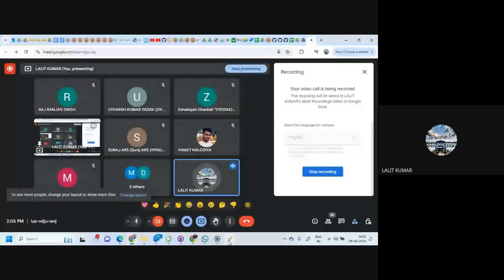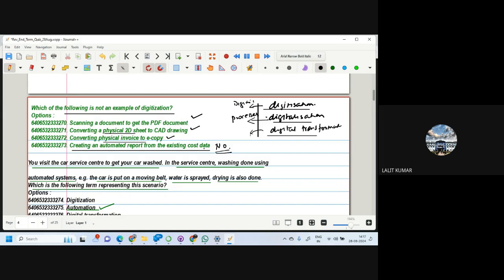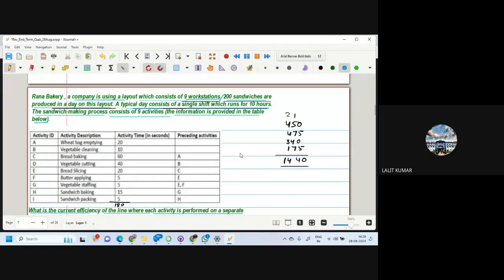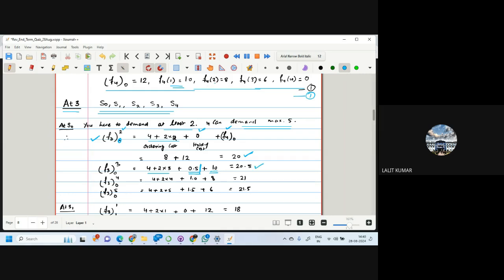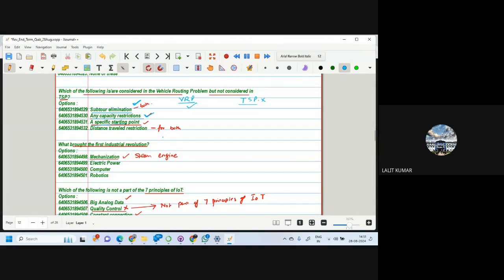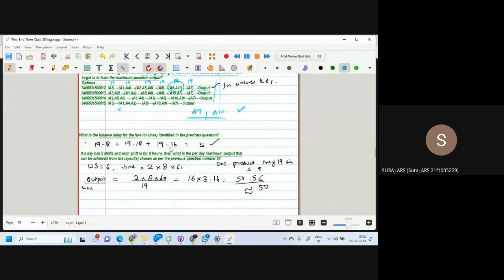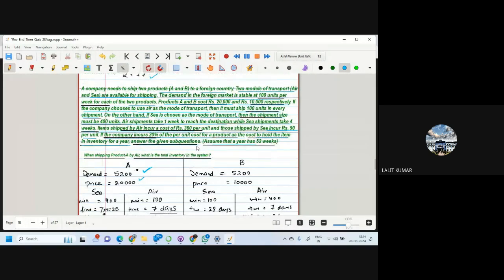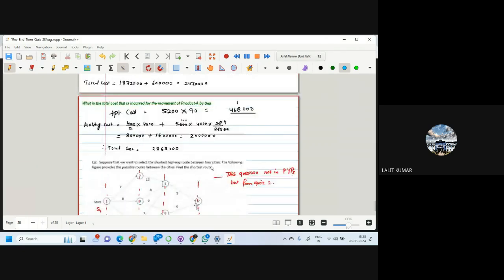Revision Session End Term Quiz Industry 4.O BS IIT Madras